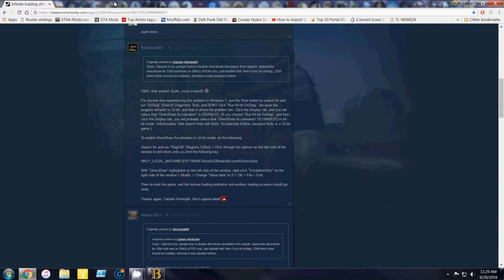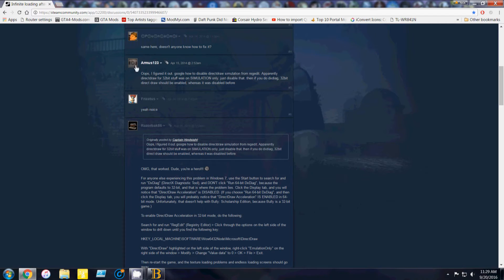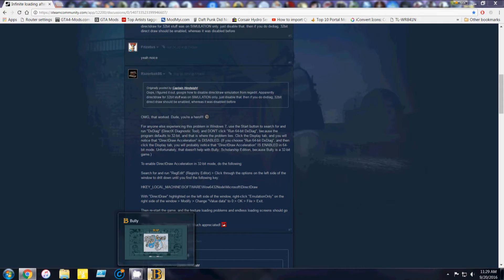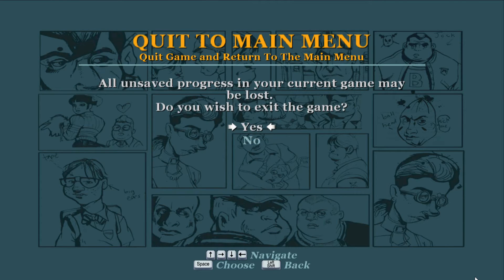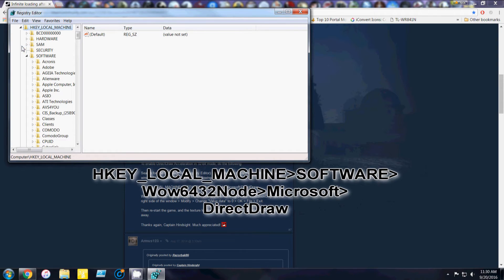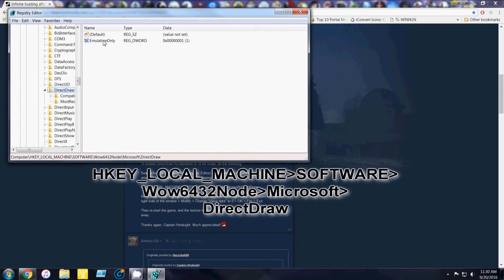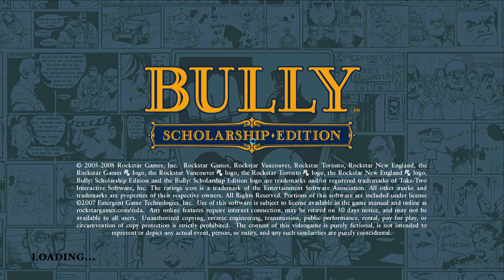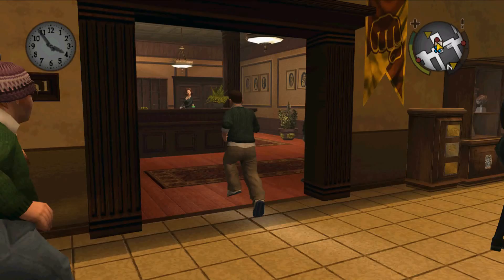How to fix Bully Texture Issues on PC via Regedit (with voice walk through) Windows 7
In this tutorial I show you how to fix the texture issues such as invisible floors and walls in the game. This usually occurs when you have more than 2GB of ram, I have 8GB. It is also most likely because you are on a 64-bit OS. this game was made for 32-bit PC's. But this should most definitely fix the texture issues and possible crashing issues.

side note- as stated in the video, the lag when in bully is for the screen cap program I use, I couldn't get the FPS to stabilize, you won't be having those issues.